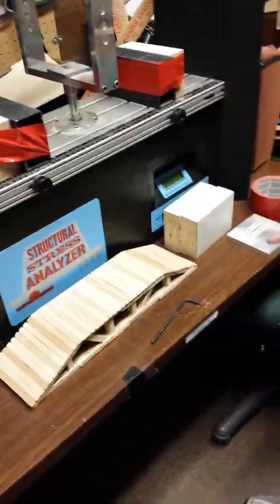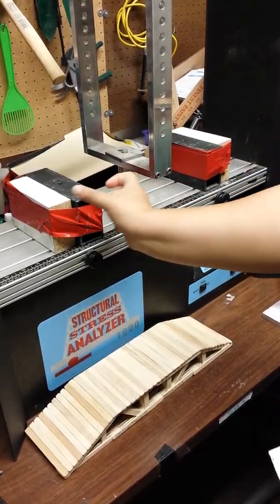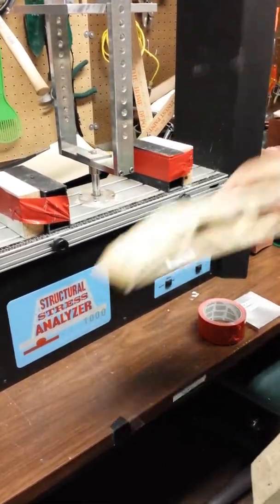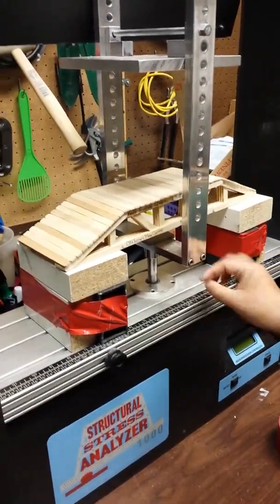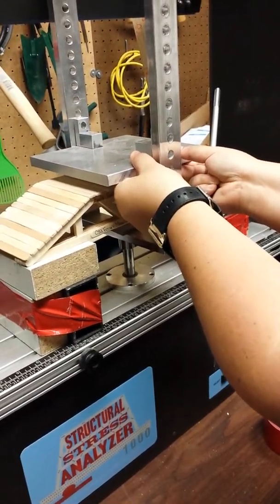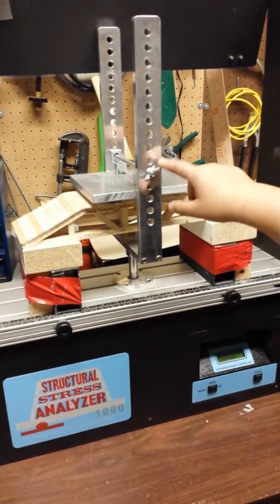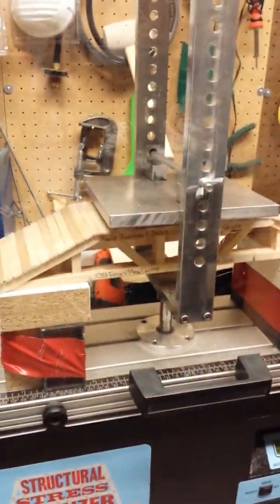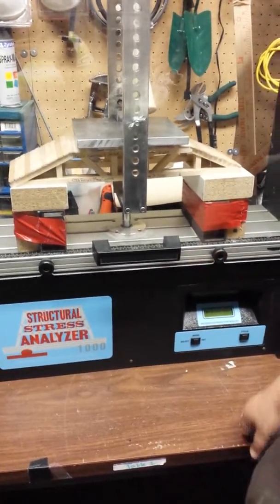MESA Bridge Crusher 101